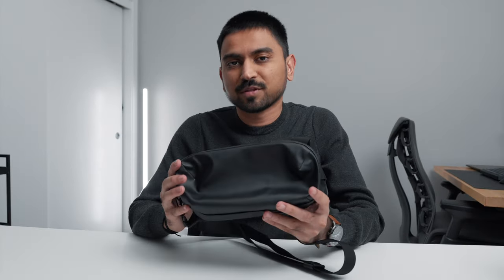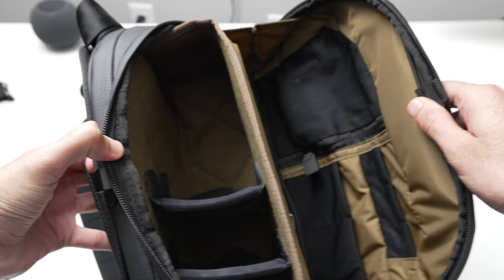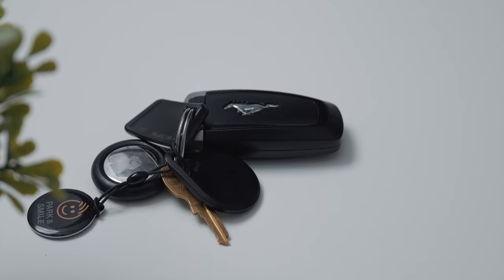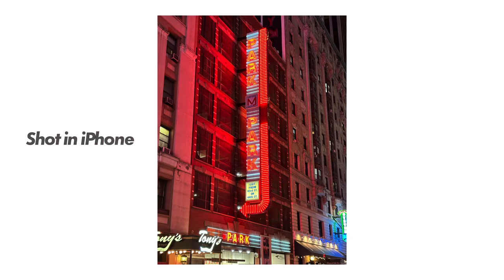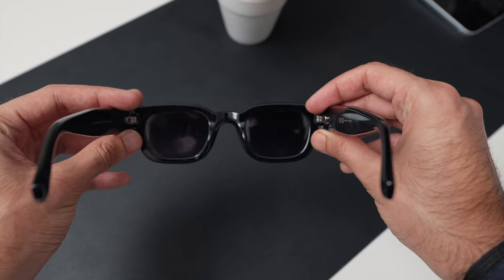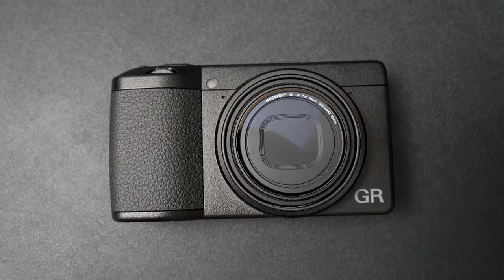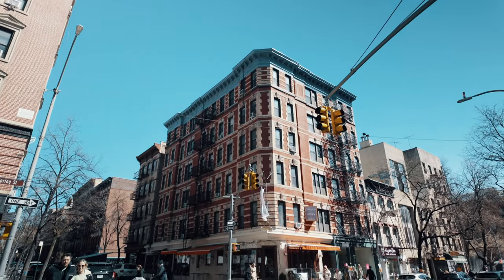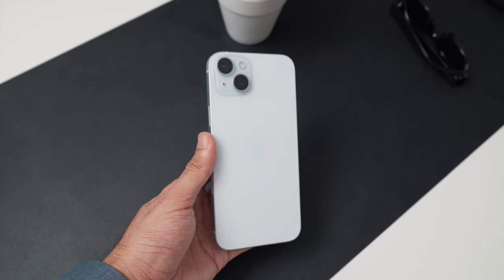My Minimal Everyday Carry | Content Creator Edition 2024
Glimpse into my everyday carry items in 2024. This are must have things that I carry everyday no matter what and it also helps me as content creator to capture everything on the go.

WANDRD Fanny Pack
Peter Mckinnon Sling
Apple Airtag
iPhone 15 Plus
Apple Airpods Pro
Bellroy Wallet
Ricoh GR lllx
DJI Pocket 3
Apple Watch Ultra 2